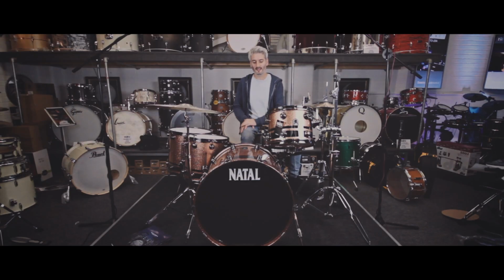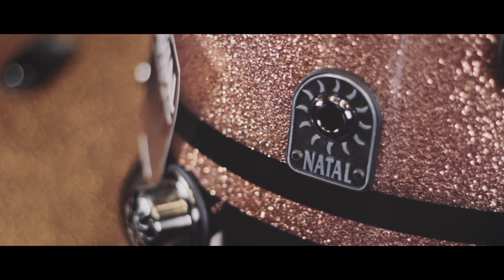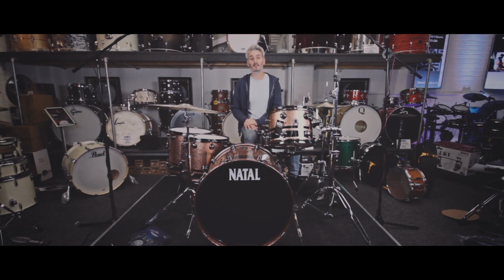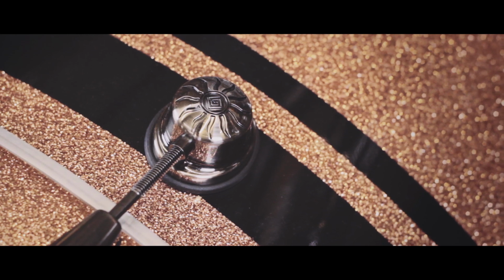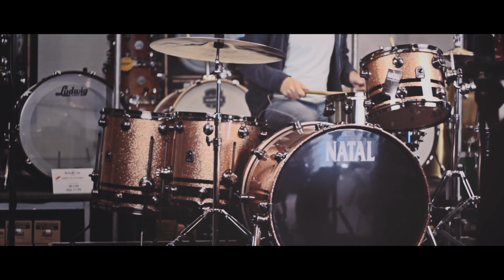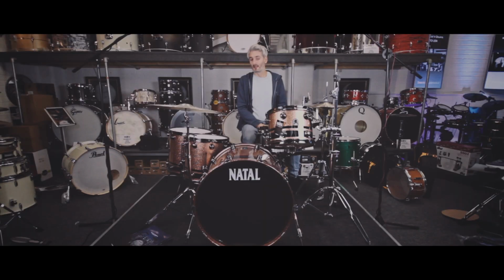Natal 'The Originals' Champagne Sparkle Split Lacquer Birch Drum Kit